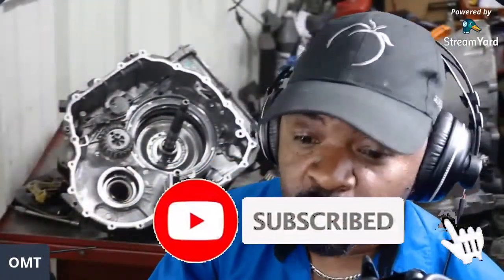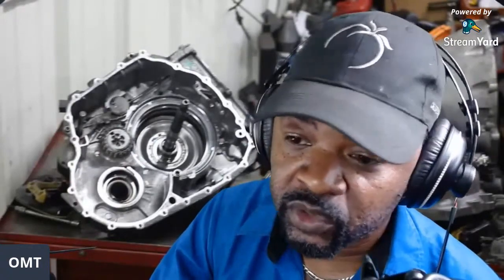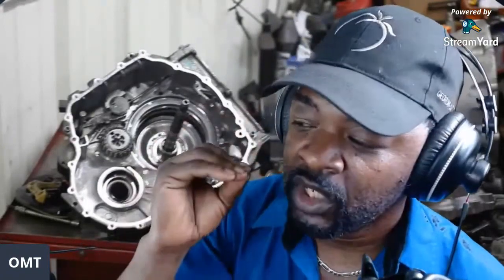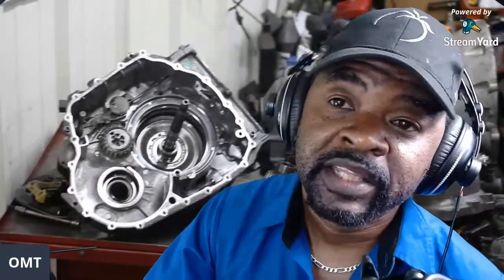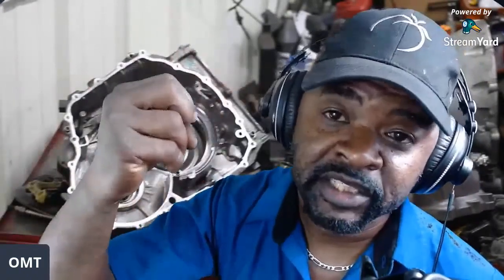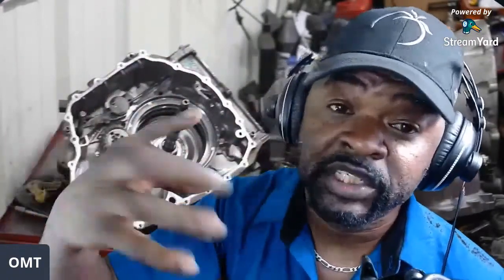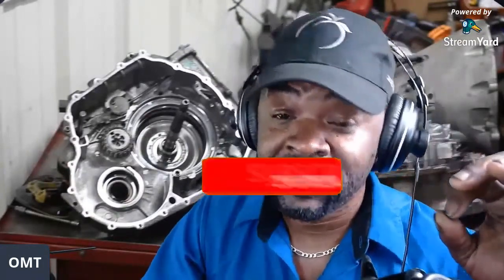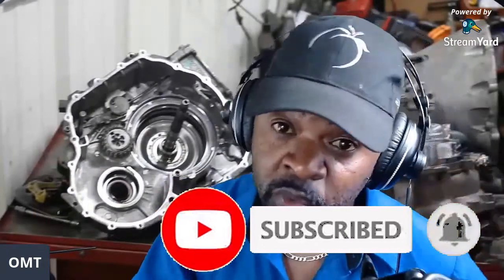Lets talk Honda Acura Fiat Land Rover ZF 9HP48 and Chryslers 948TE Transmissions